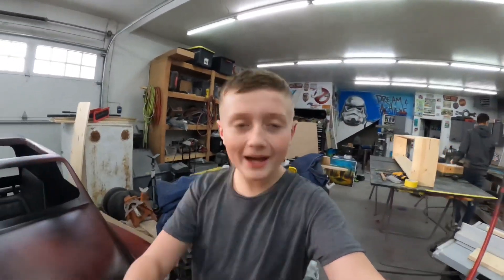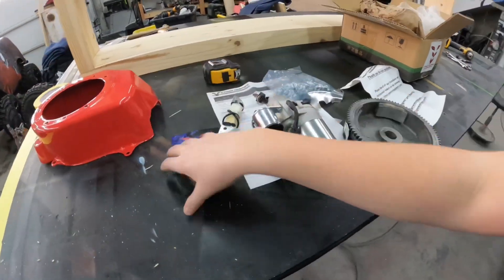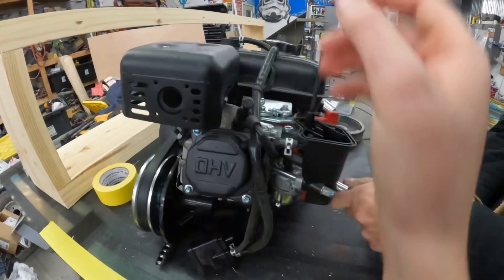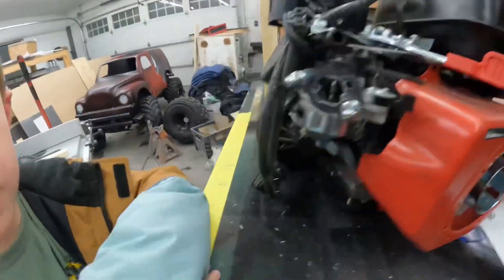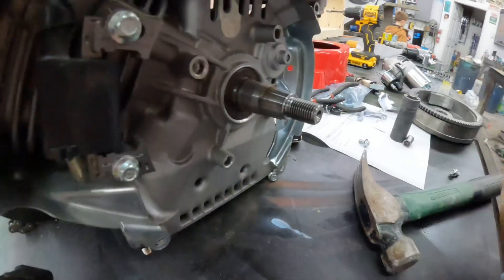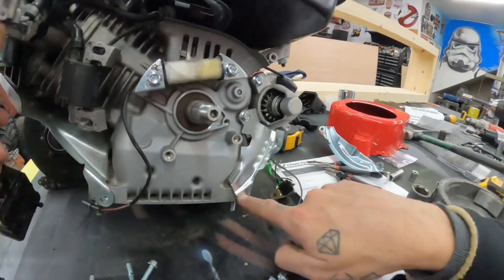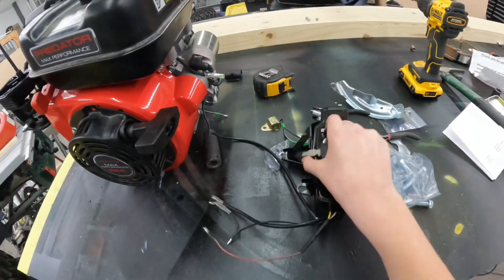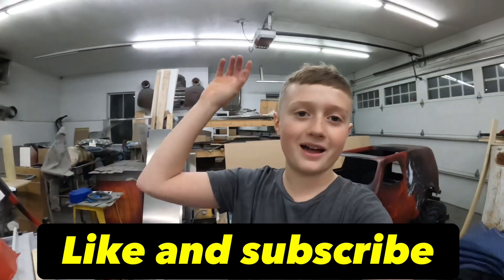How to put an ELECTRIC START on a 224cc motor.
Today we are putting an electric start to our mini Munster truck go cart.